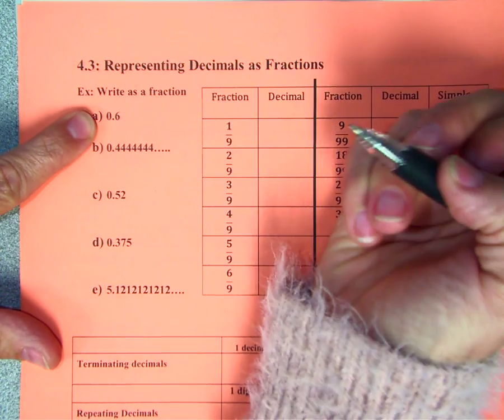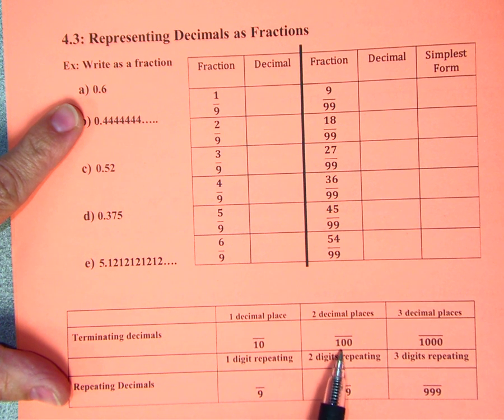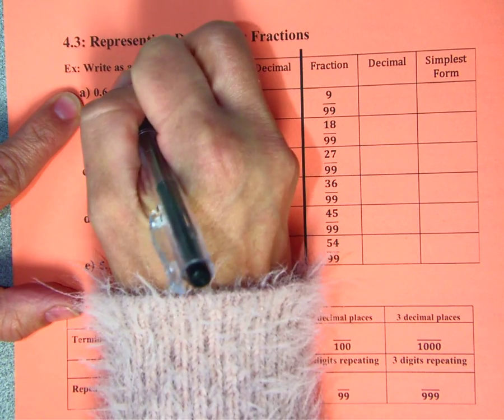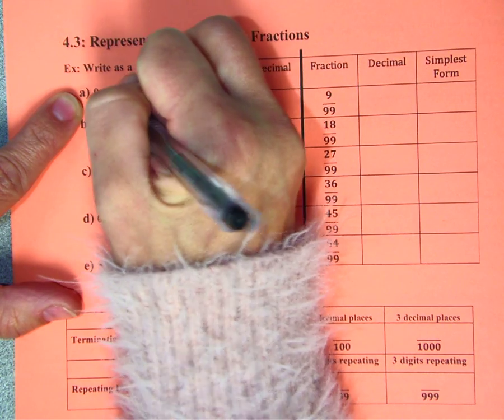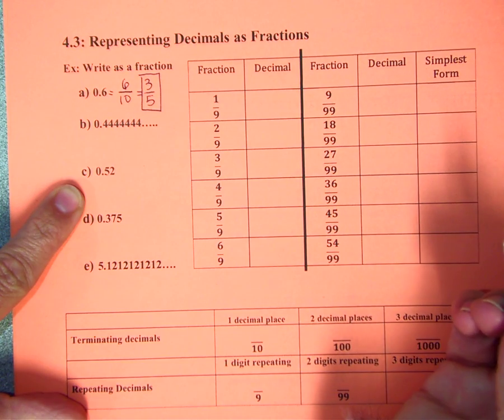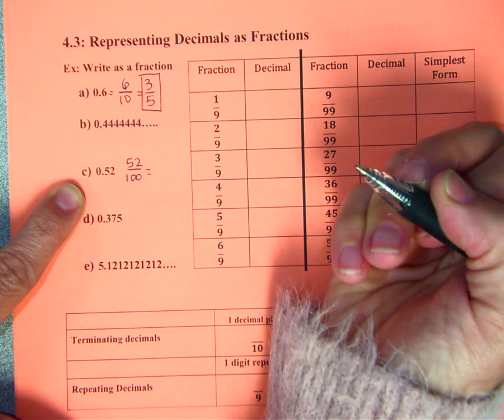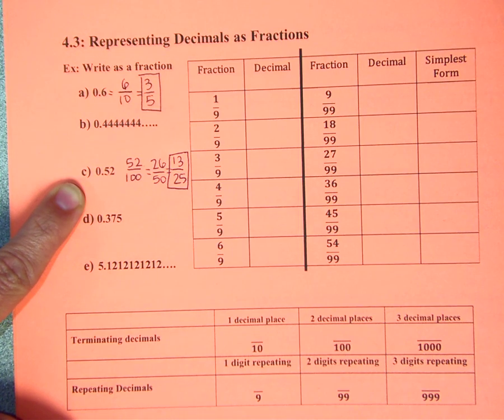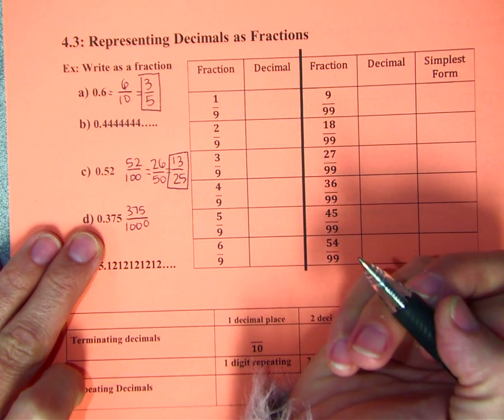Unit 10 Lesson 4.3 Day 1A